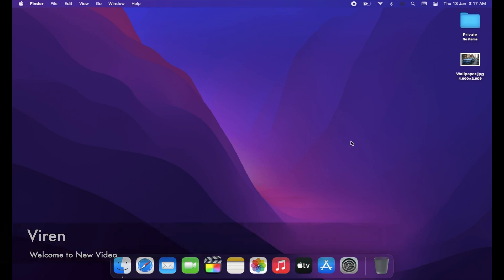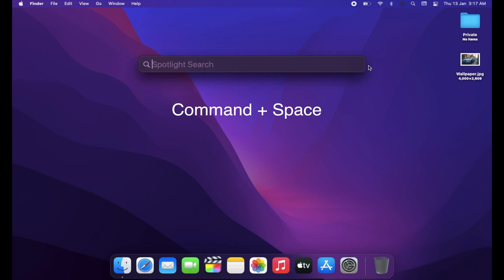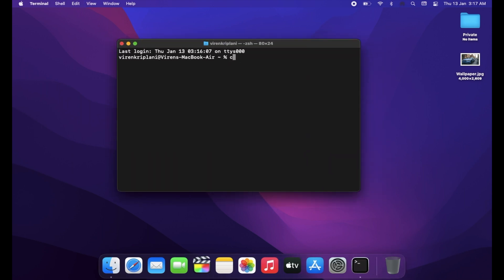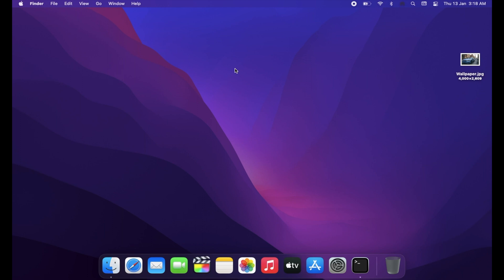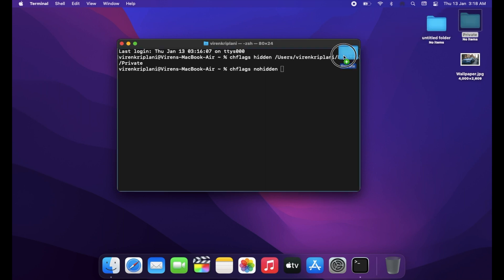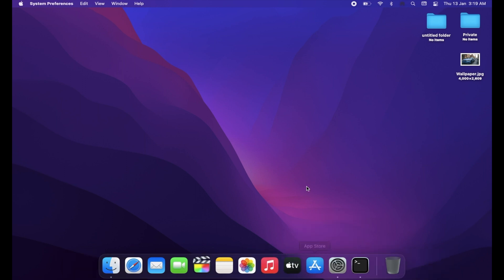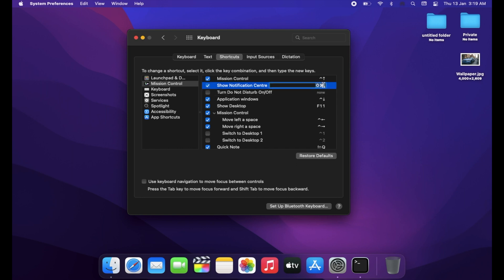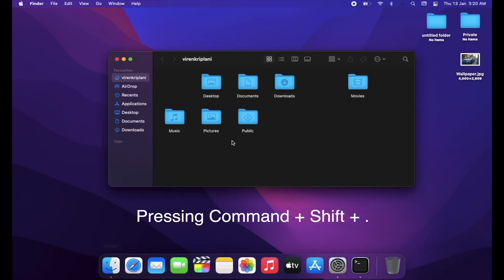How to Hide Folders on Mac | macOS Monterey | Extented Version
A short and simple tutorial video of how to hide folders and files on macOS Monterey

MacOS Version :- macOS Monterey